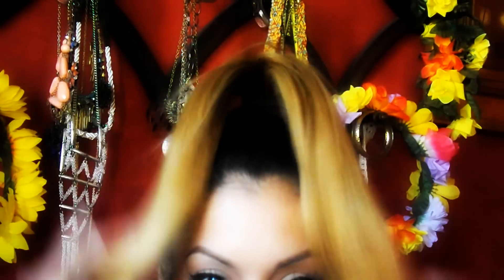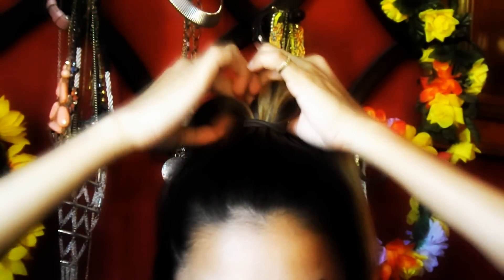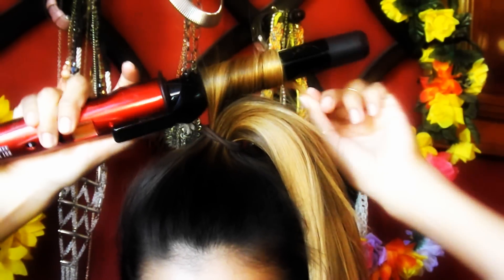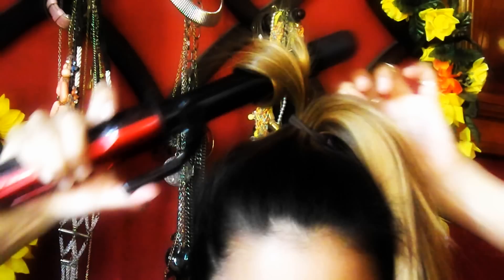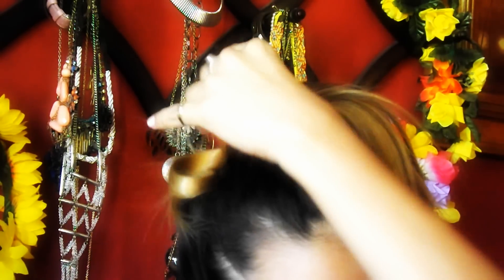EASY 5min Curls! | SincerelyRia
YASSSSSS! It was about time lol. Hey lovelies!!
Back at ya with this easy hair tutorial I LOVE the outcome. Nice waves in minutes! Hope you guys find it helpful too.
Love ya! Until next time
-Gloria